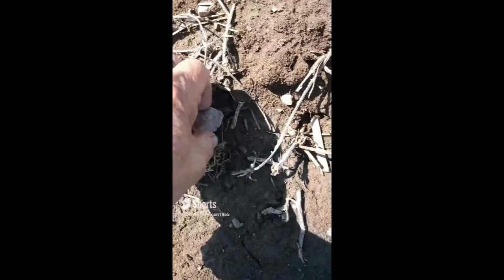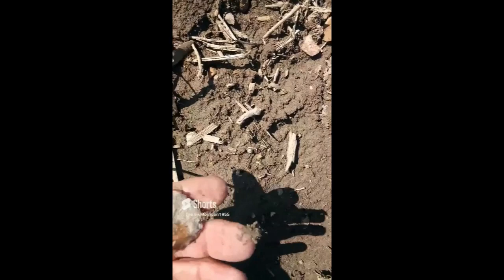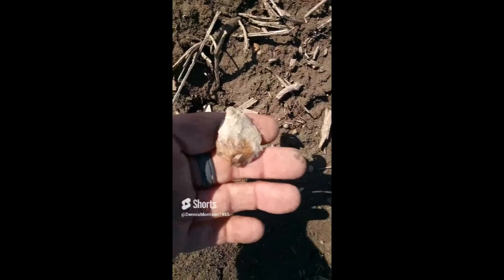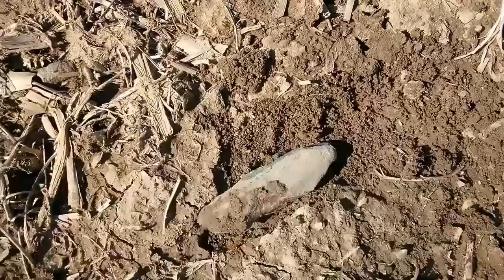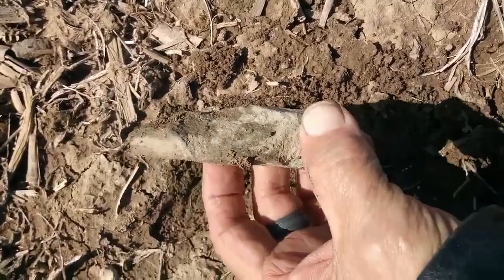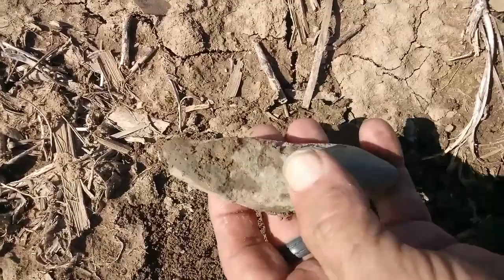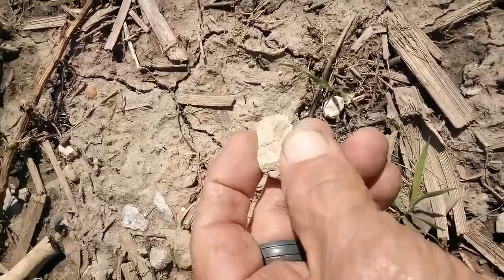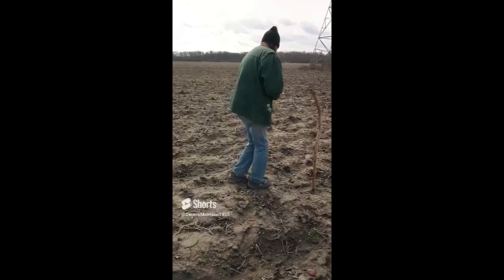BLUSTRY DAY ON THE SAGINAW RIVER: SOME NICE ARTIFACT FINDS - DENNIS & GILL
Gil and I went out for a short bit today and man was the wind on the river strong!  Temps were in the high 40s.  I found one arrowhead/knife and another nice knife.  Hope you well enjoy taking a look!